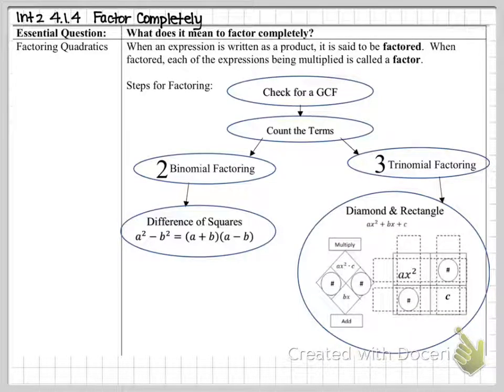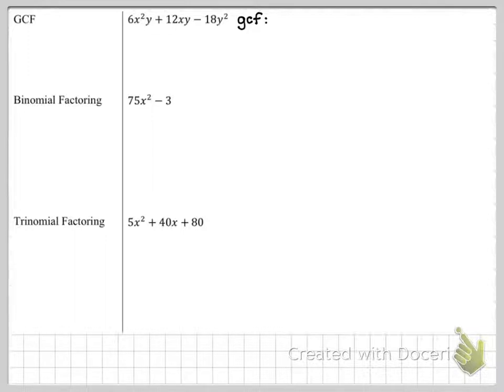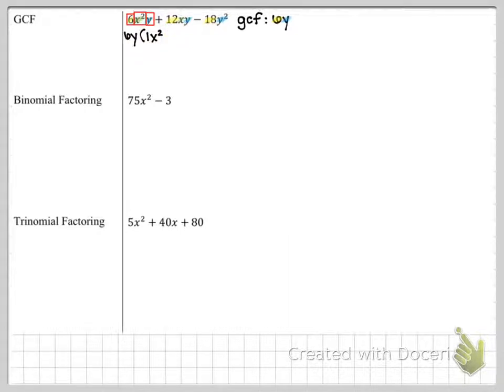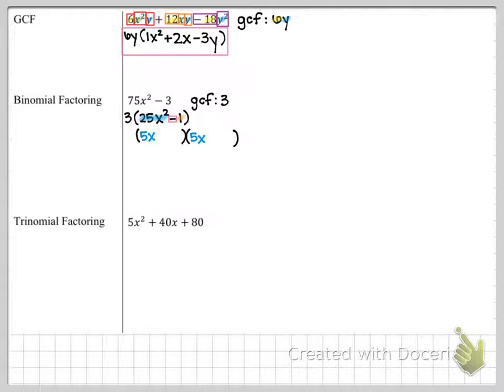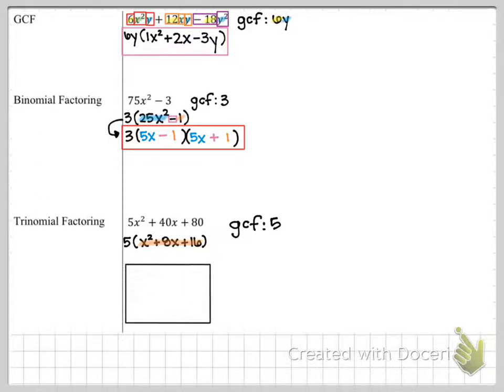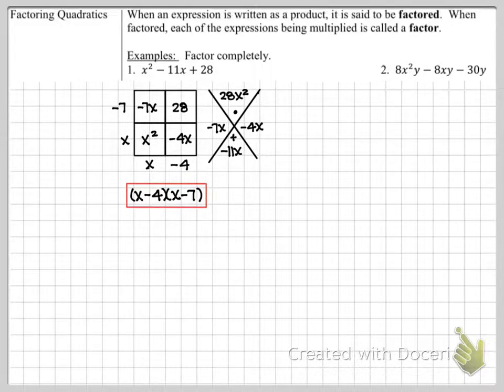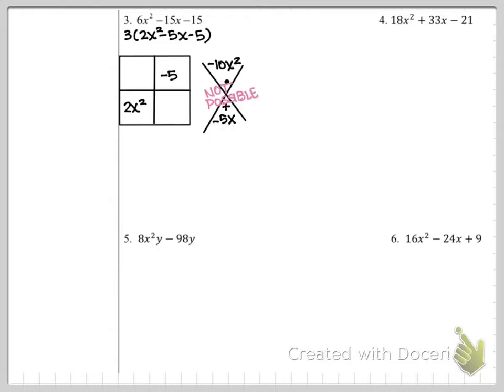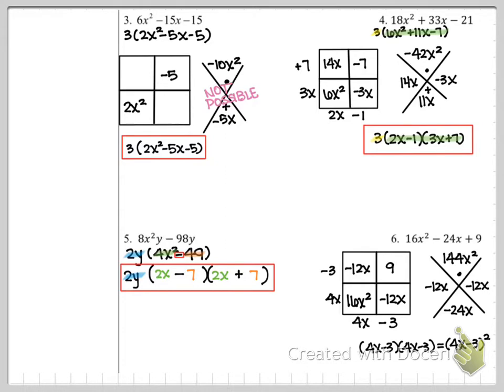Int2 4.1.4 Notes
Visual explanation of when to use what factoring methods (how to identify difference of squares, how to factor trinomials).  Examples of factoring.